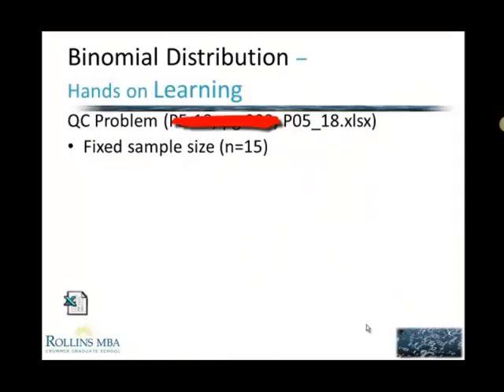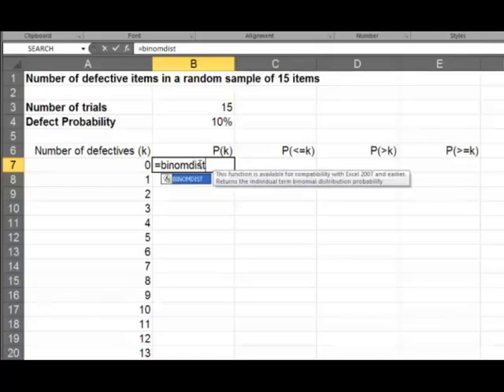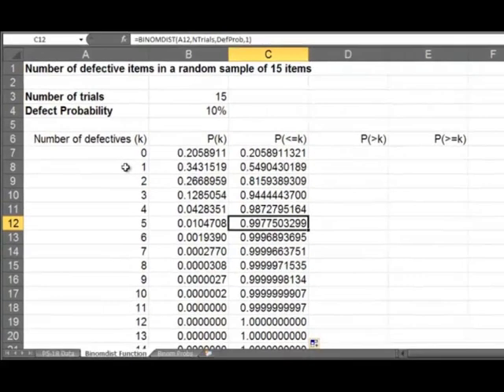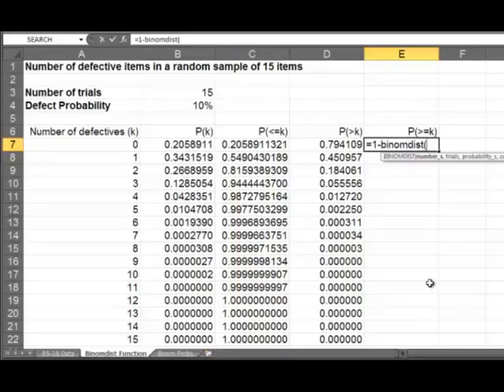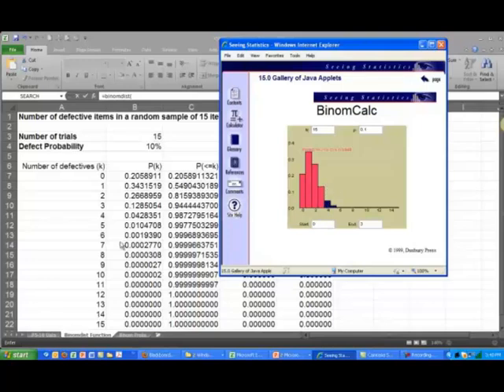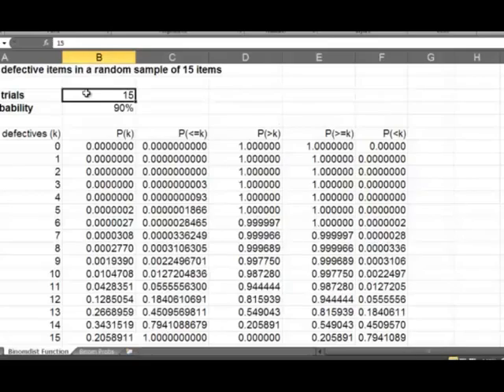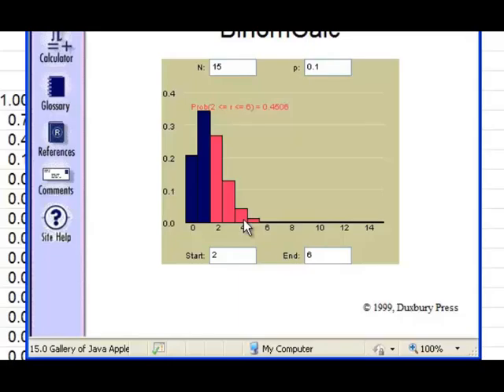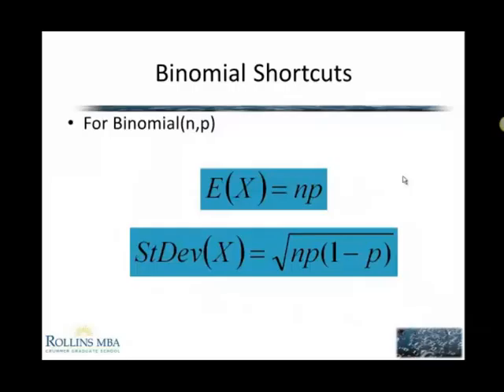Block 3b-2 Binomial Example